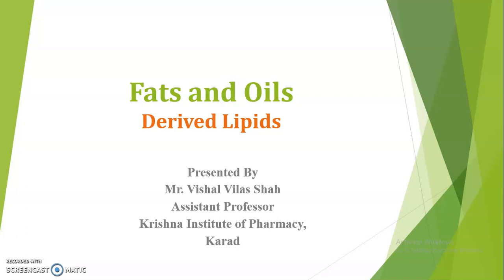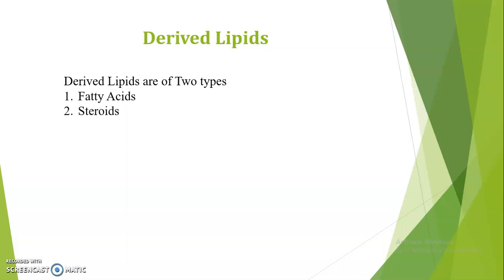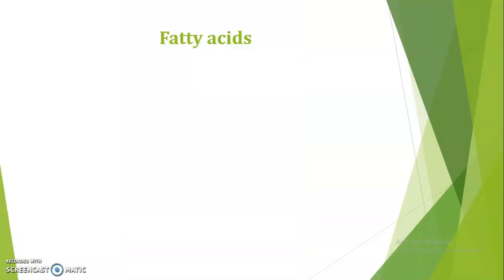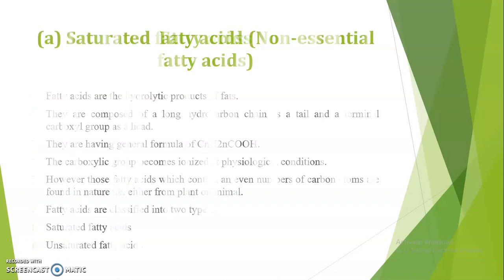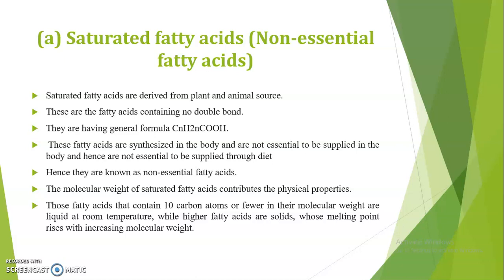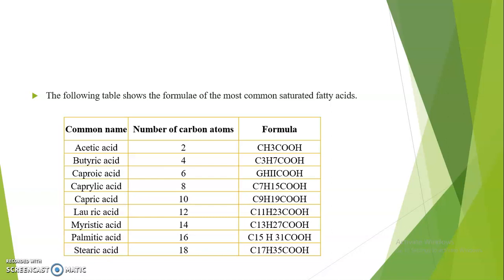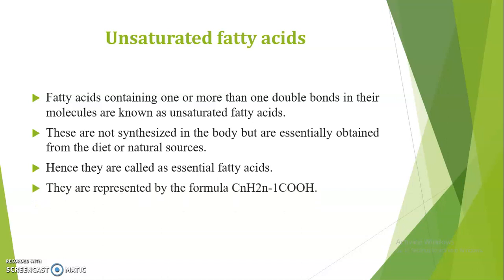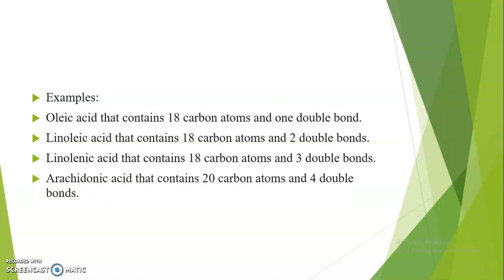Derived Lipids Part 1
This video explains about the classification of Derived Lipids